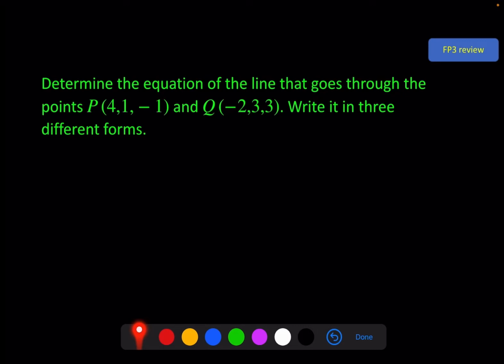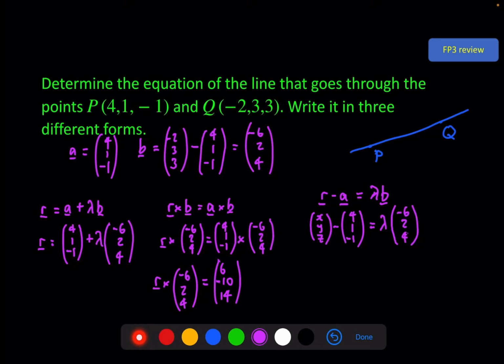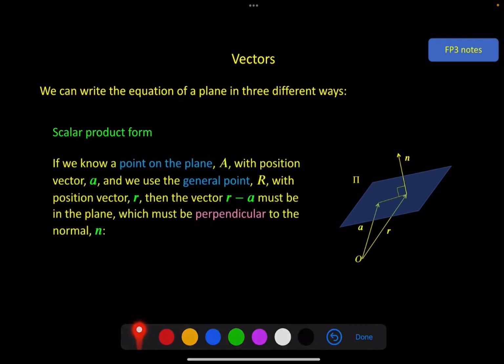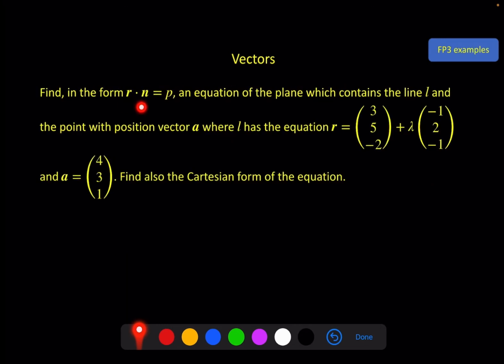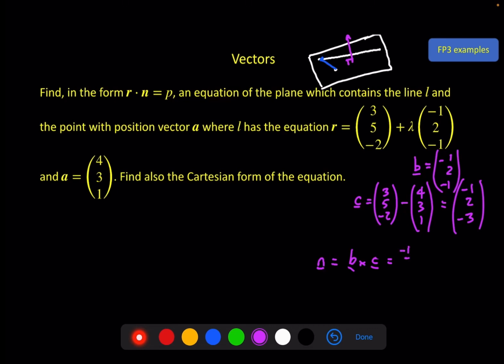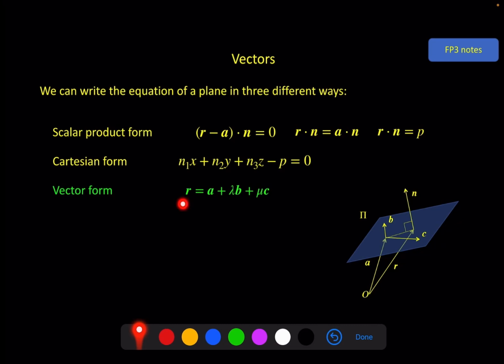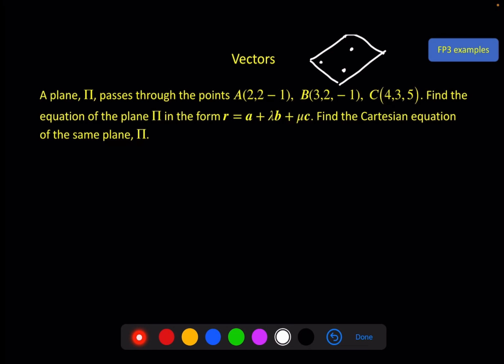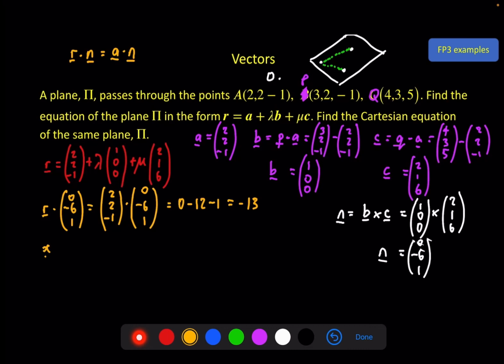Further Pure 3 - Vectors - Video 5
Various equations of a plane.